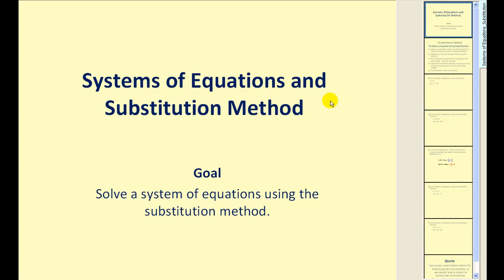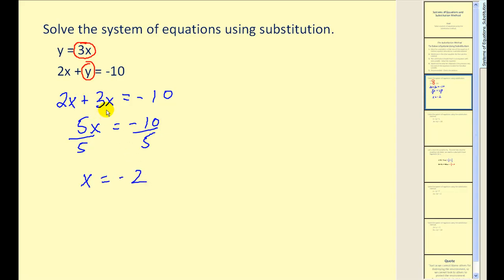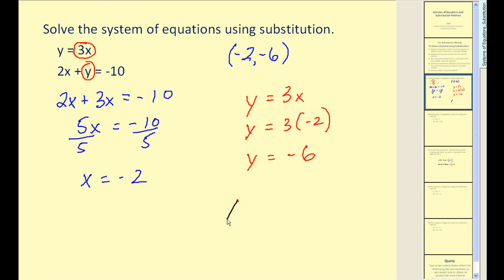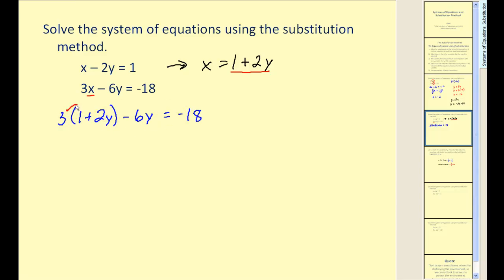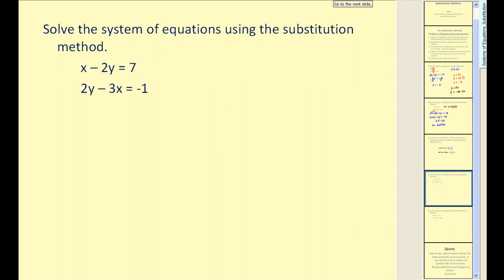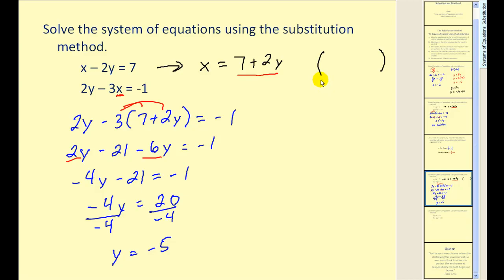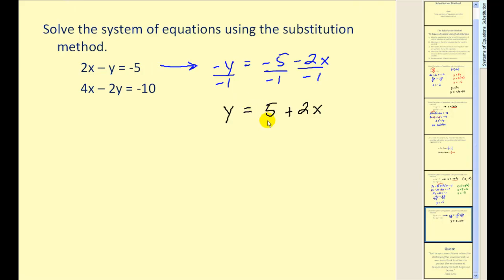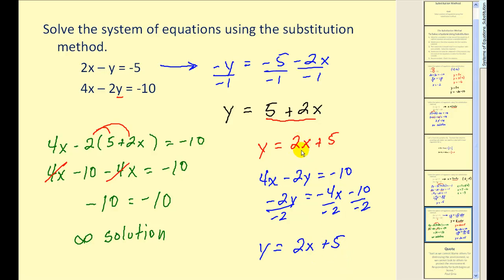Solving Systems of Equations using Substitution